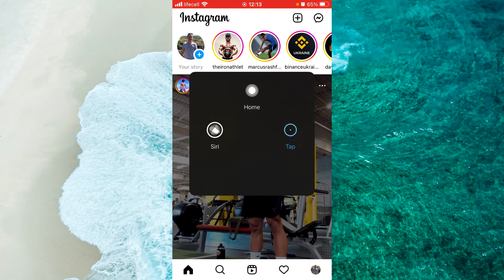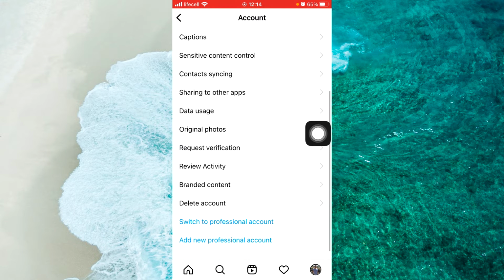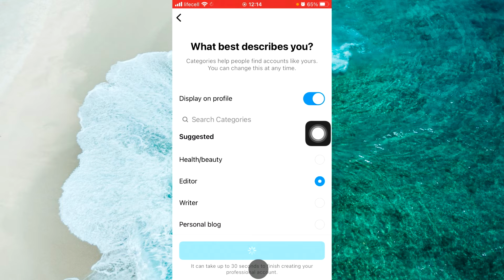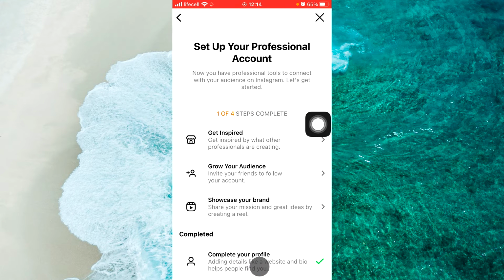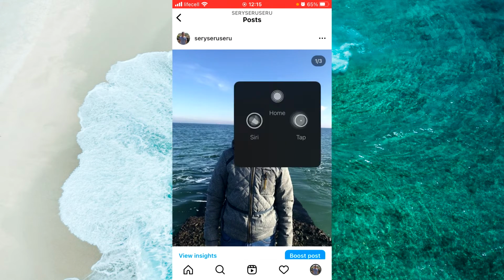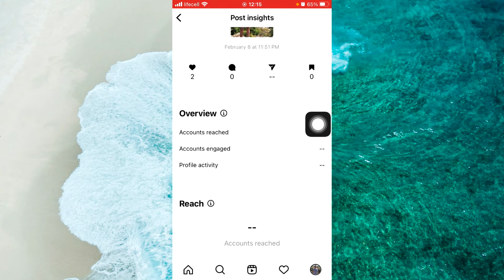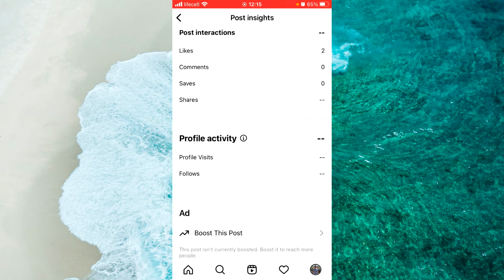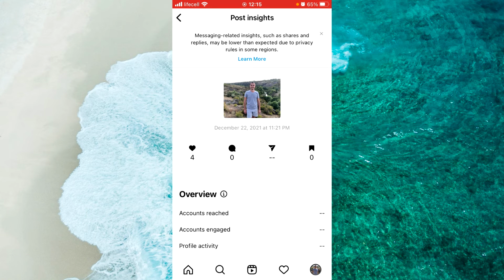How To See Photo Insights On Instagram App(2023)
In this video, I'm going to show you how to see photo insights on Instagram app (2023). photo insights are a really nifty feature that Instagram has recently been adding to the app, and they're definitely something that you should check out if you're into photography.

By following the steps in this video, you'll be able to see all of the different metrics that Instagram uses to judge the success of your photos. This information can be really helpful if you're looking to improve your photography skills, or just make more informed decisions about which photos to share on Instagram.

0:00 Intro
0:10 How To See Photo Insights On Instagram App in 2023 on iPhone and Android